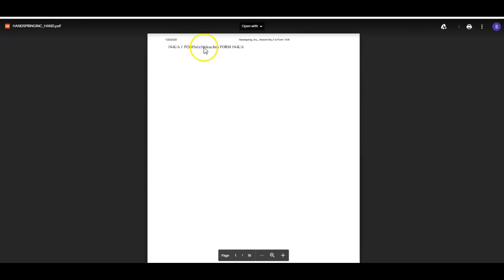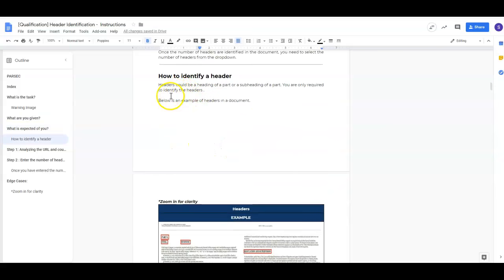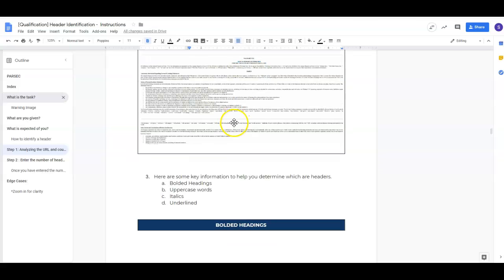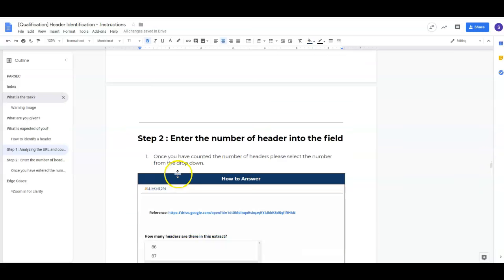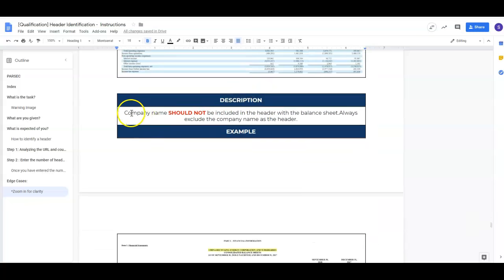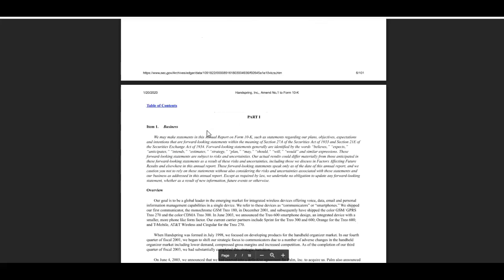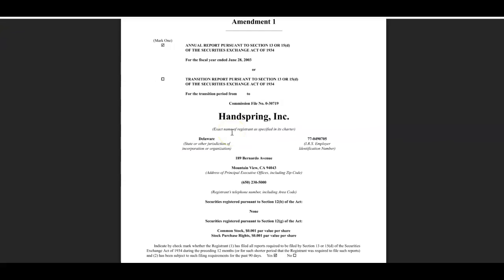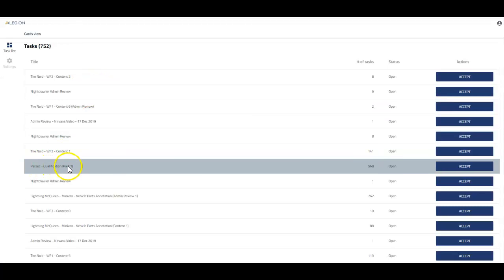Parsec Qualification (Part 1)